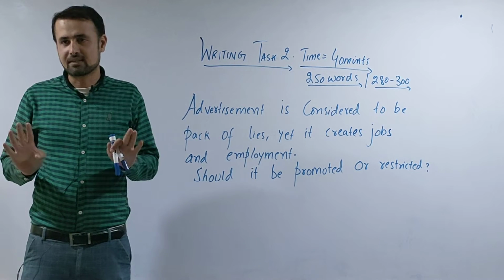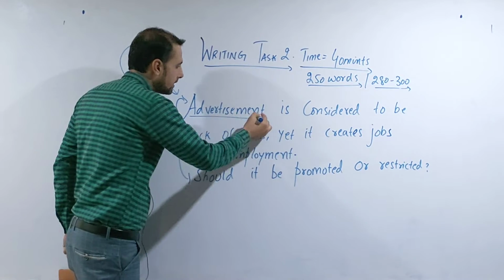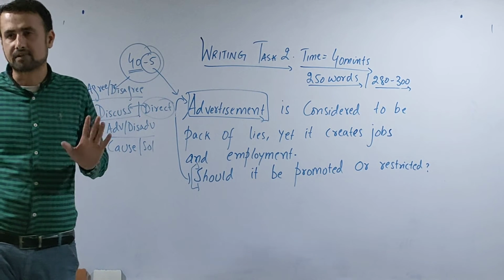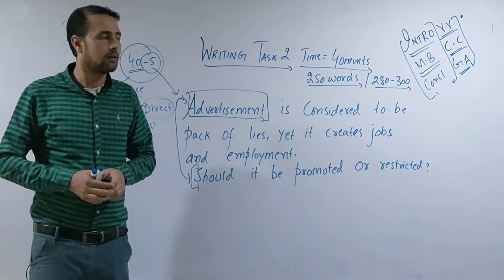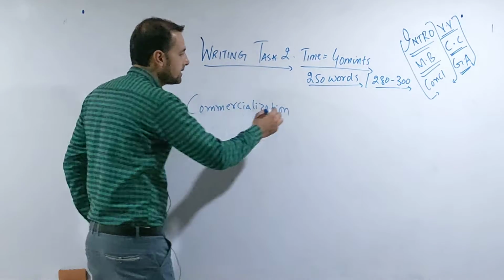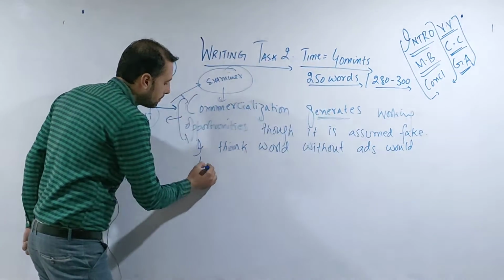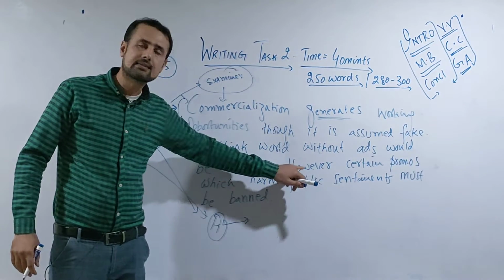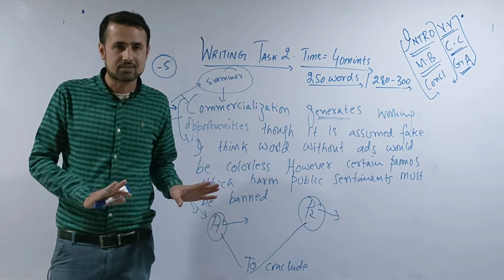IELTS Writing task2 general and academic:AITI Haider road sadr Rawalpindi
IELTS Writing task2 student's are required to write an essay of 250 words at least. It may be extended to 280 to 300 words those who are aiming 7 and above in their writing task. Time duration is 40 minutes.

Al Isra offers
morning evening coaching classes
IELTS ACADEMIC
IELTS GENERAL
IELTS LIFE SKILLS A1
SPOKEN ENGLISH
IT COURSES
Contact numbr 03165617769